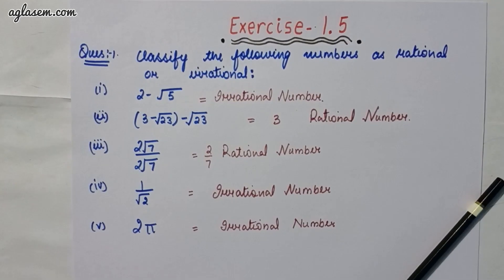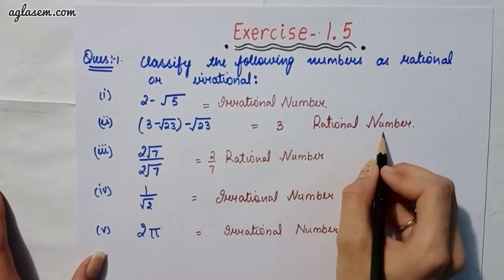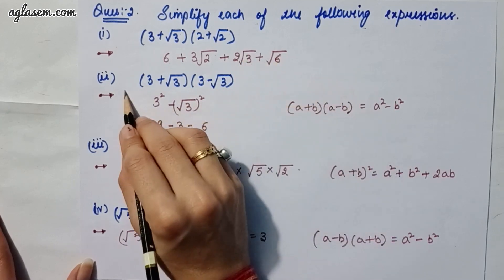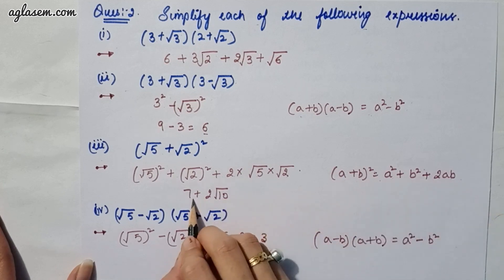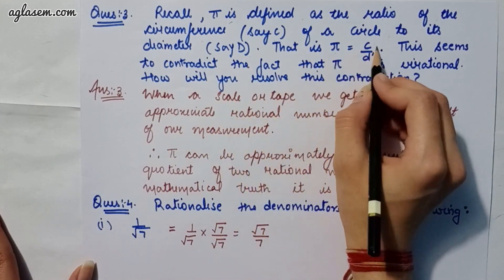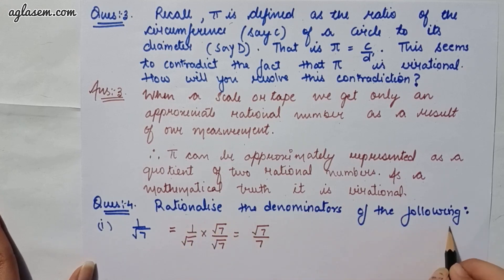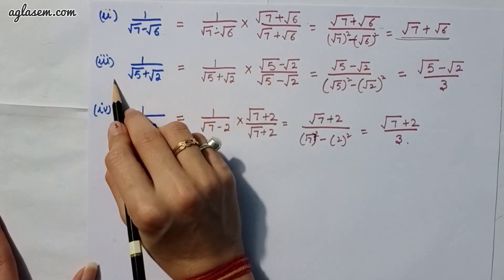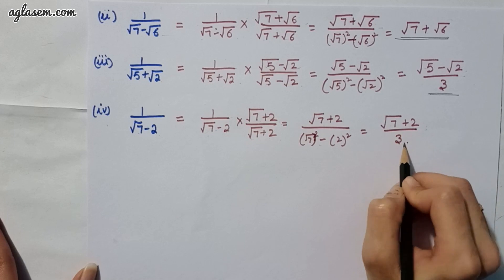NCERT Solutions Class 9 Maths Chapter 1 Number Systems (Ex. 1.5)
Class 9th NCERT Mathematics  Exercise 1.5 ‘ Number Systems ’.

This video provides the solutions of chapter 1 Number Systems  from the textbook ‘Mathematics’. In our videos we constantly try to provide you with updated and authenticate information. Through our Maths NCERT videos, not only you can find solutions to your unsolved questions but also you can revise your chapters. We are here to help you in every aspect from studying to last minute revision. It is your constant support that is helping us to grow. We will keep solving your problems like this.